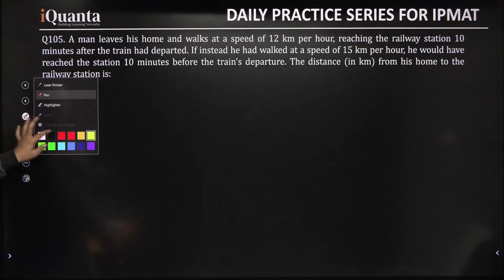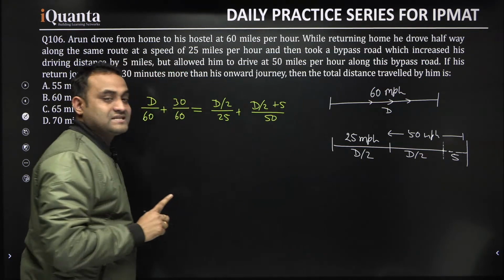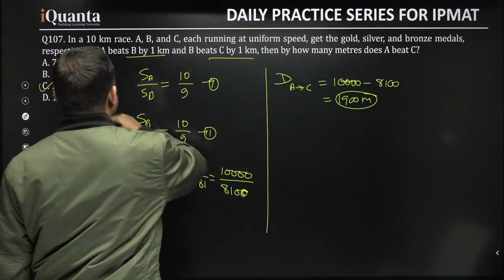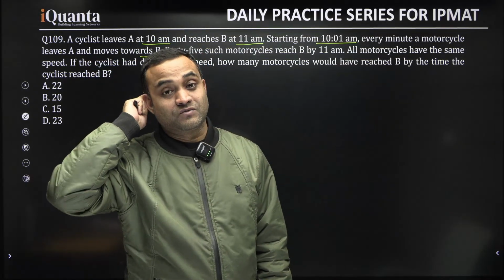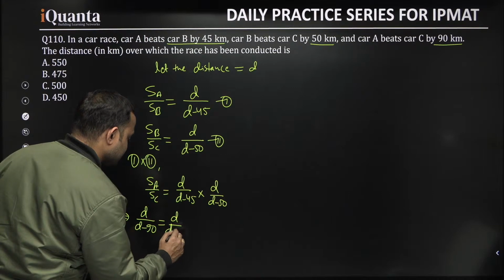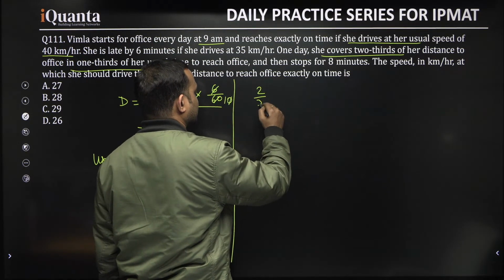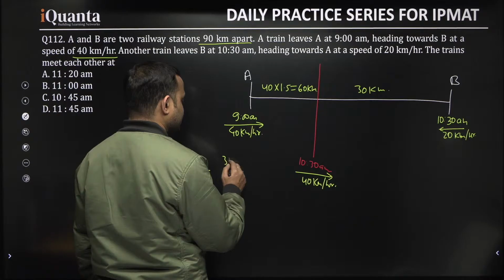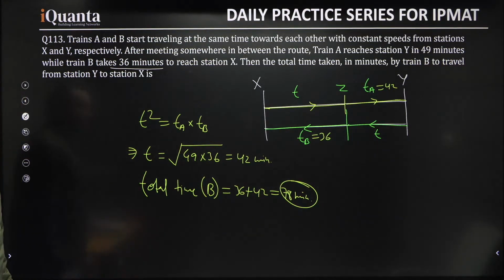IPMAT Daily Practice Series by iQuanta | TSD - 1 Basic concept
✅Enroll for IPMAT 2026 & IPMAT 2027 or BBA Exam Courses like SET, NPAT, Christ BBA, St. Xaviers Preparation

Preparing for IPMAT Indore, IPMAT Rohtak, and JIPMAT?
Welcome to the IPMAT Daily Practice Series by iQuanta, where we solve high quality arithmetic questions exactly at the IPMAT exam level.

In this session, Arithmetic – Part 1, we cover the most important arithmetic concepts frequently asked in IPMAT Indore and IPMAT Rohtak exams. These questions are designed to improve your speed, accuracy, and conceptual clarity, which are crucial for cracking IPMAT.

📌 Topics Covered in Arithmetic for IPMAT:

Percentages
Profit & Loss
Ratio & Proportion
Averages
Simple & Compound Interest
Mixtures & Allegations
Time & Work

This daily practice series for IPMAT is perfect for:
✔ Droppers preparing for IPMAT 2026
✔ Students targeting IPMAT Indore, IPMAT Rohtak, and IIM Jammu/Bodh Gaya (JIPMAT)

🎯 Why follow iQuanta’s IPMAT Daily Practice?

IPMAT-level questions with clear explanations
Focus on arithmetic – the backbone of IPMAT Quant
Helps build consistency with daily practice
Trusted by thousands of IPMAT aspirants every year

👉 Watch the video till the end and try solving the questions yourself before the solution.

Daily IPMAT practice questions
Complete IPMAT Quant, Verbal & LR preparation
IPMAT mock tests & strategy sessions
IPMAT 2026 preparation roadmap

📌 Perfect for aspirants of IPMAT Indore 2026 | IPMAT Rohtak 2026 | IPMAT preparation for IIM Indore & IIM Rohtak